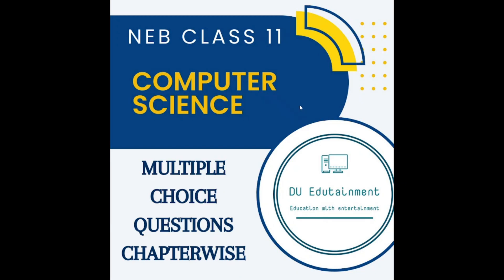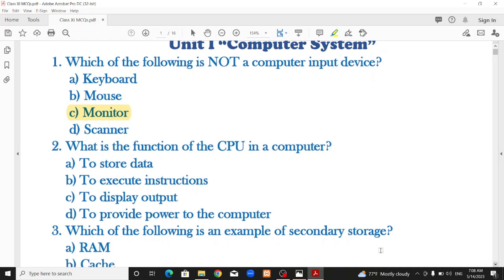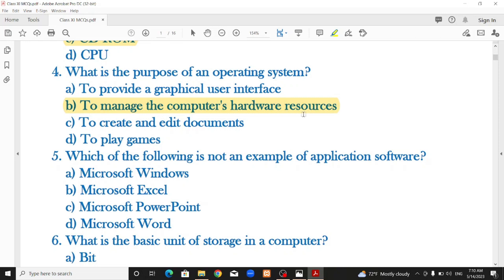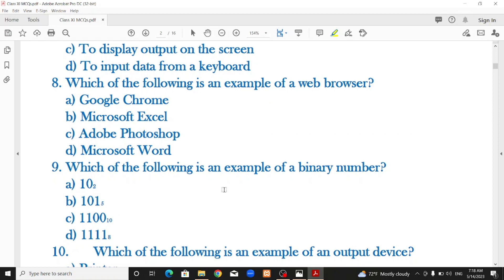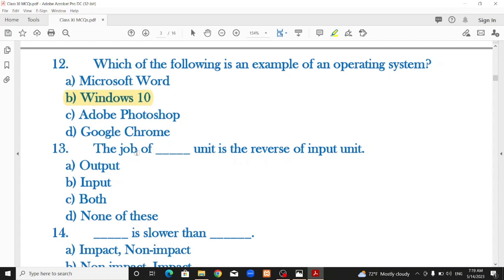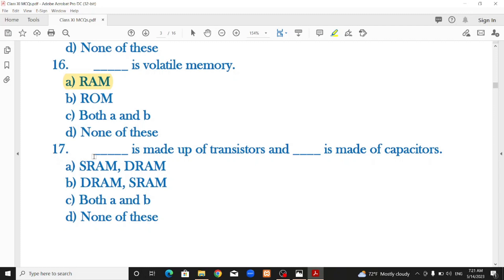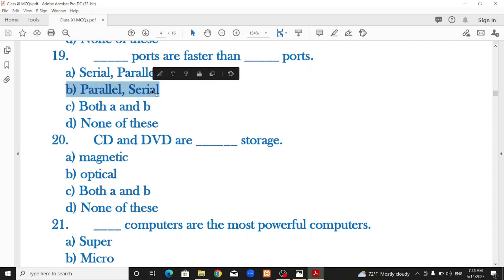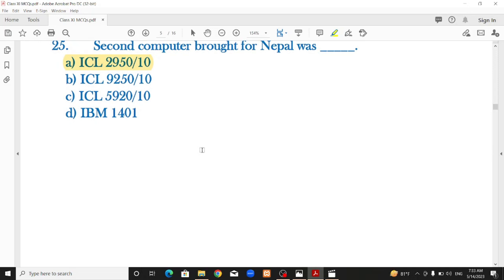NEB Class 11 Computer Science | Multiple Choice Questions | Unit I Computer System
In this video yo will find the multiple choice questions of Class 11 Computer Science Unit 1 "Computer System". These are the questions with high probability to be asked in examination.